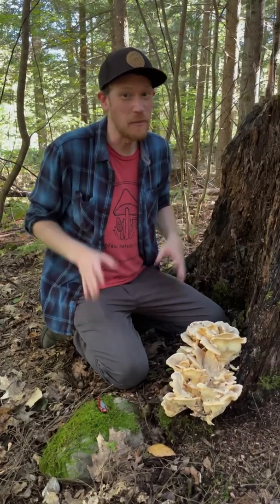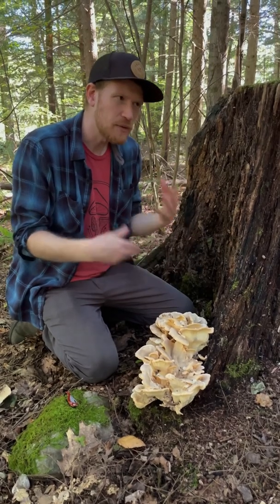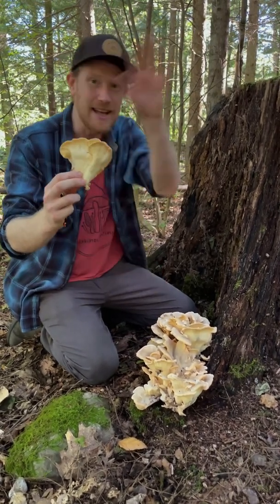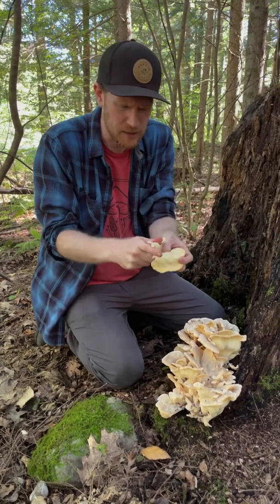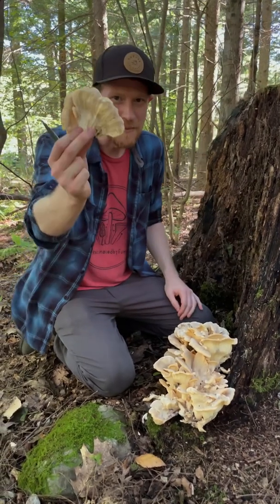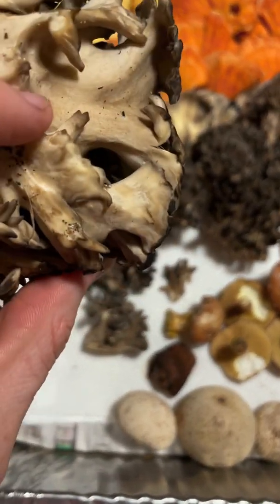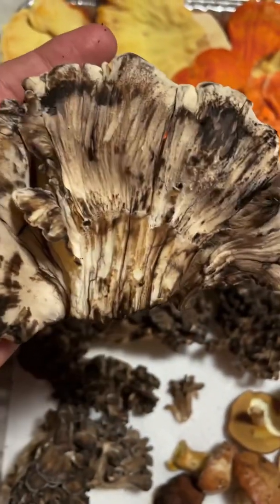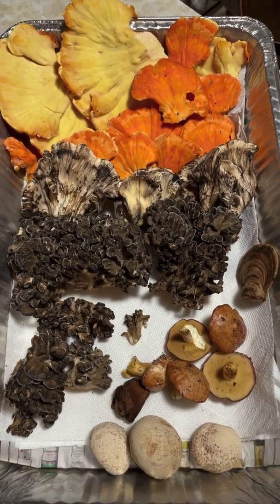The Black Staining Polypore (Meripilus sumstinei) and bonus edible New England Mushrooms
On this FungusFriday we flashback to September in Vermont when my parents and I visited @reggie_serafin.
Out in the woods behind a cemetery we found this impressive rosette of the BlackStainingPolypore or Meripilussumstinei. These are Saprobic (decay) mushrooms that cause white rot (digests lignin, not a brown rot Polypore as I said in the video). They usually grow on oak but have been reported on Doug Fir (according to Michael Kuo).
This species is easily confused with Chicken of the Woods (Laetiporus) and Hen of the Woods (Grifola) since it is a large fleshy Polypore that also grows near the base of dead and dying trees. It forms large rosettes with broad fluted vases that open up into broad caps. The key difference between the other species is that the flesh stains black when bruised or cut.
Meripilus is an excellent edible mushroom when young, despite it’s disconcerting discoloration after picking. It’s texture is on par with chicken of the woods, and I think the flavor is even better (mildly woody and acidic with meaty overtones).
Hope you guys enjoy this flashback to fall in Vermont!